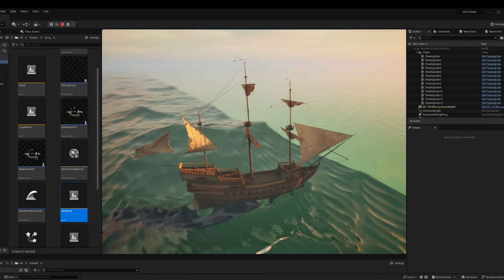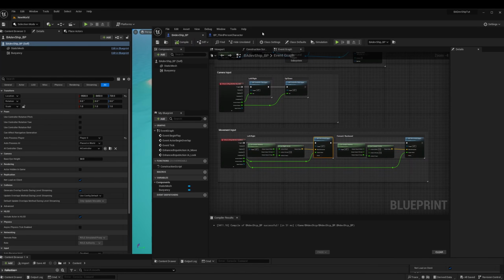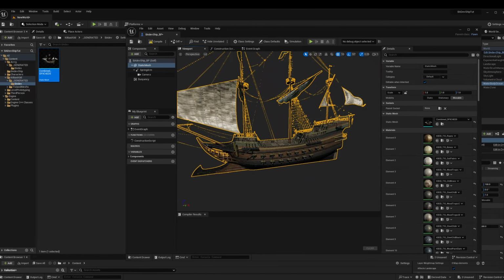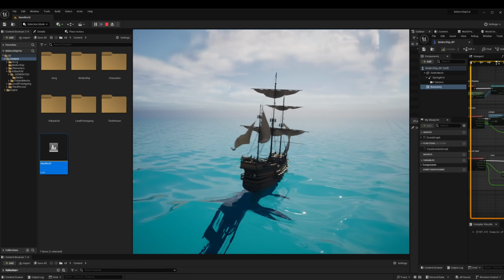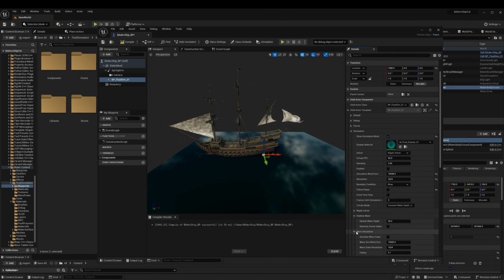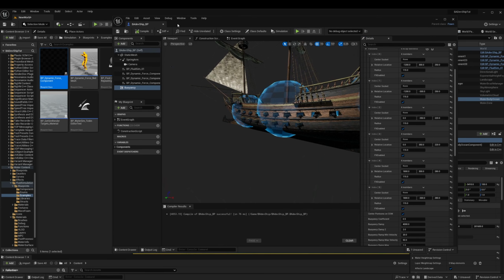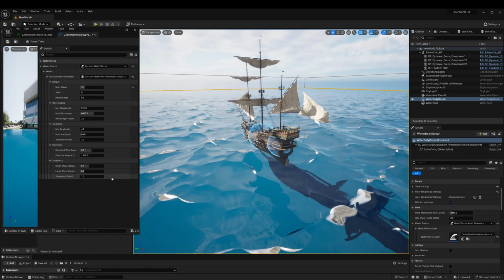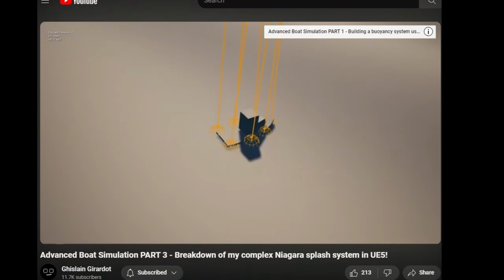How to Set sail with ships and boats in Unreal Engine 5. water tutorial.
How to use the unreal engine water plugin to float and move ships and boats using buoyancy and physics.